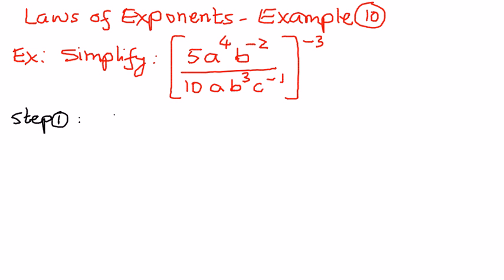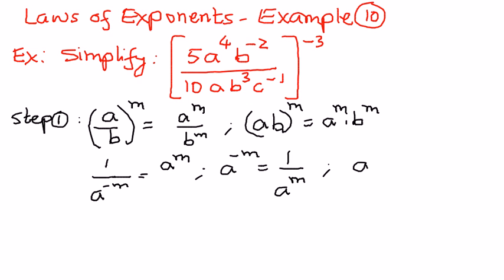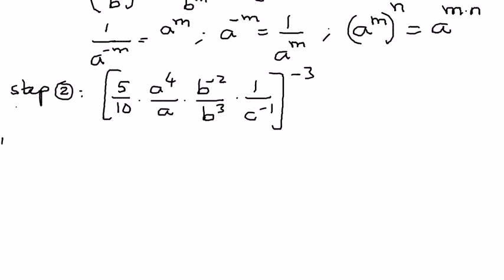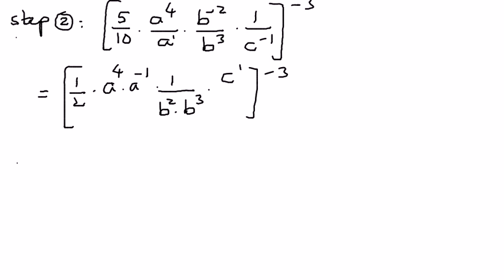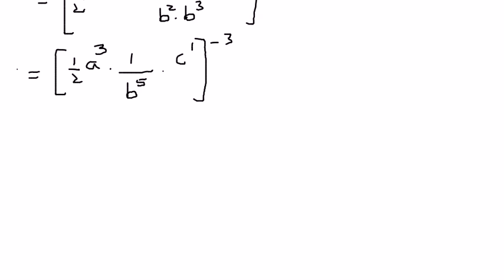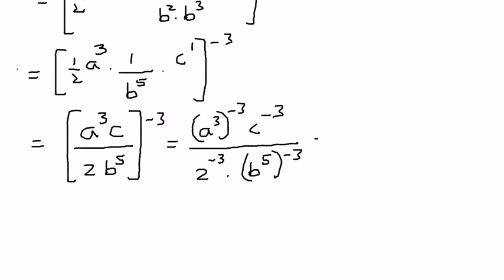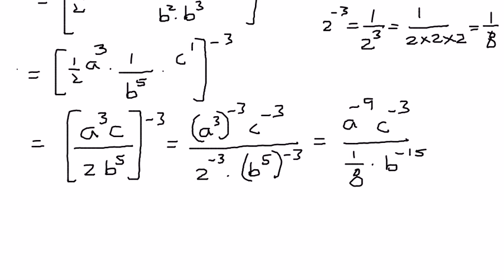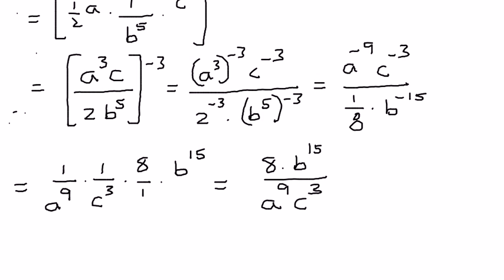Laws of Exponents Example 10